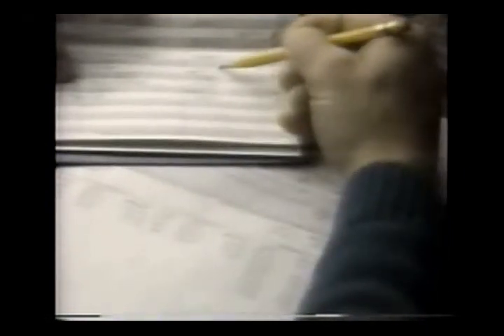AFRTS Balancing your Checkbook 1256